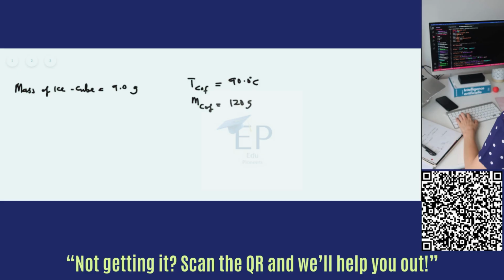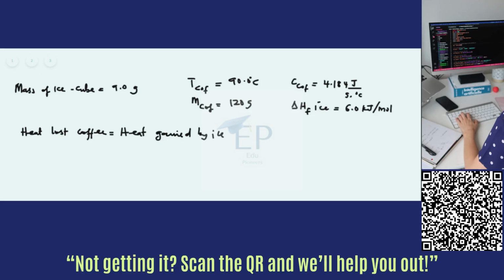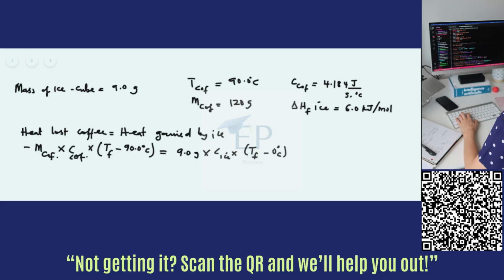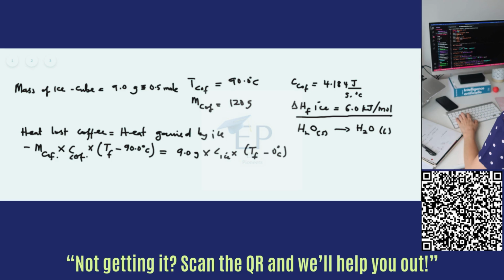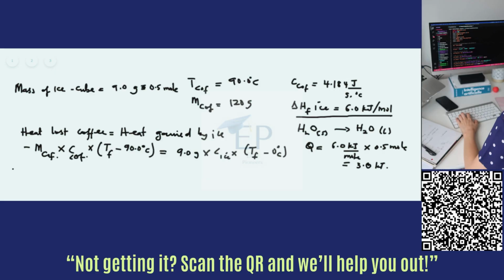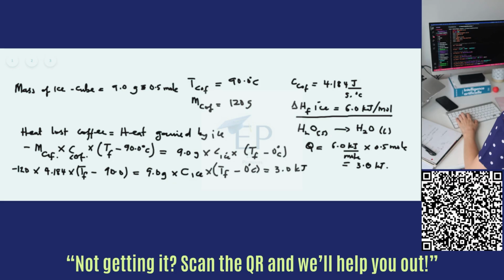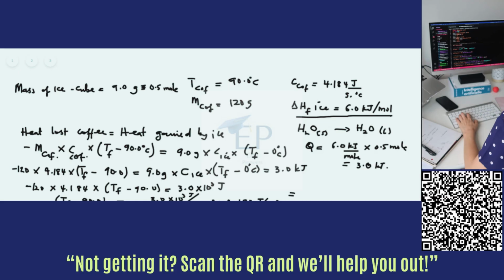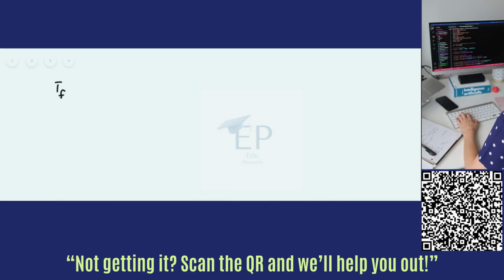Find H, E, q, and w for the freezing of water at -10.0 C. The specific heat capacity of ice is 2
Find H, E, q, and w for the freezing of water at -10.0 C. The specific heat capacity of ice is 2.04 J/g # C and its heat of fusion (the quantity of heat associated with melting) is -332 J/g.